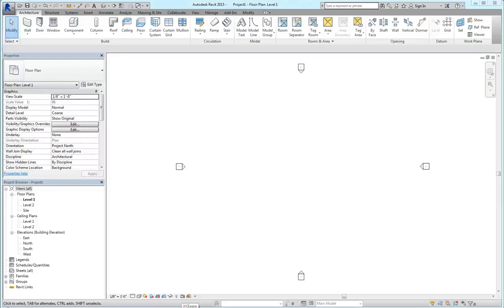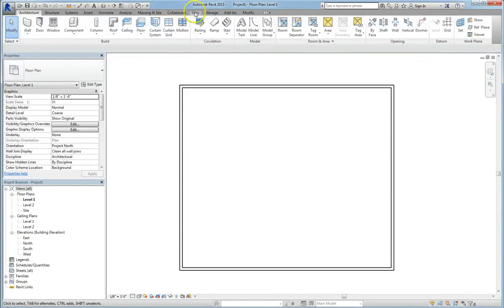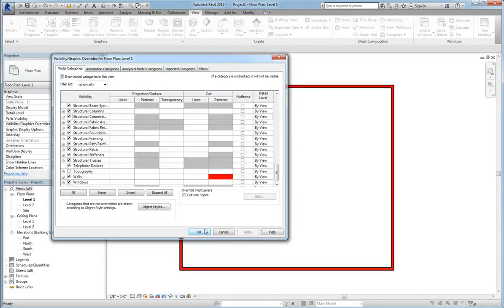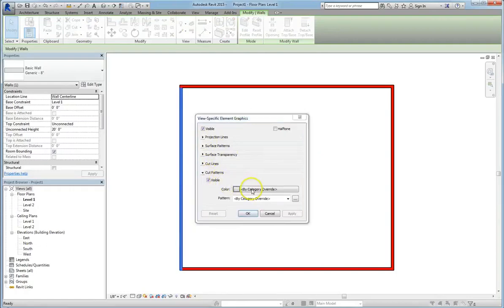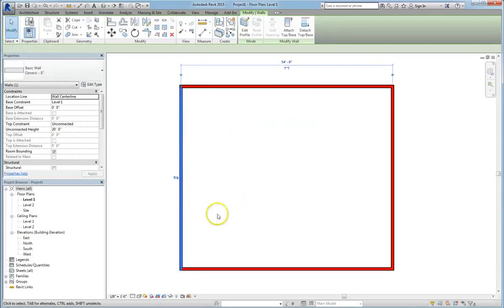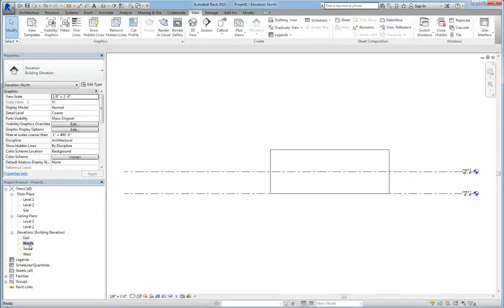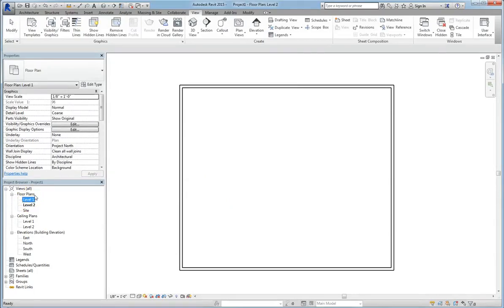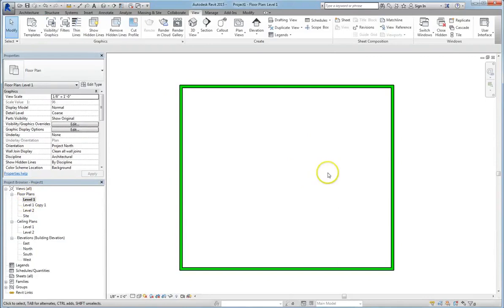Revit Lesson 10 - Graphic Overrides And What You Need To Know